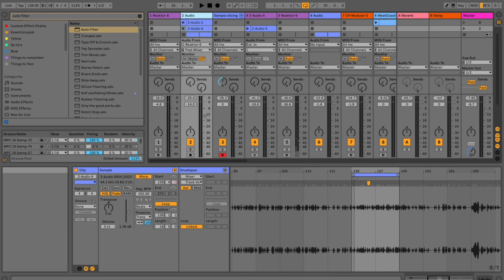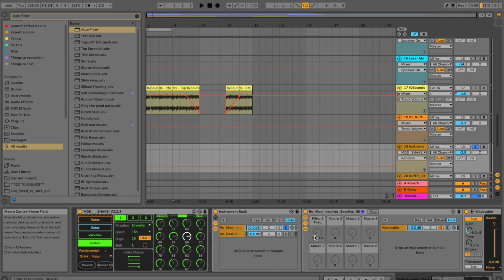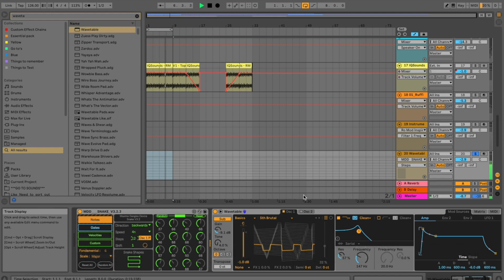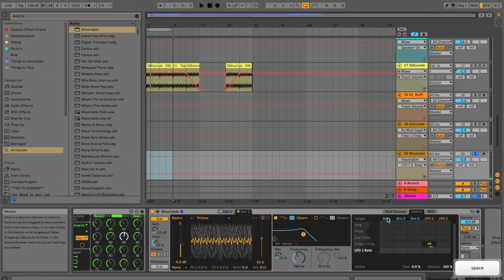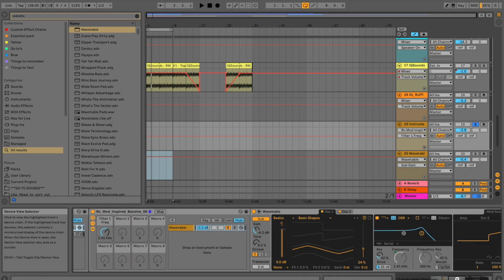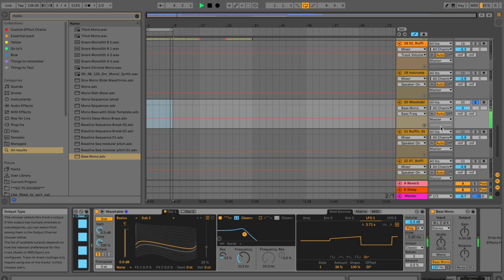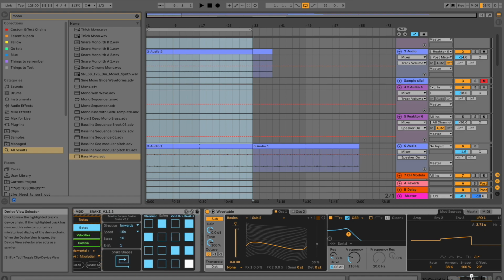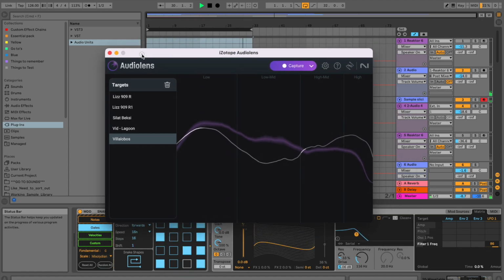How to Produce a Minimal House (Rominimal) Bassline in Ableton Live (Tutorial)